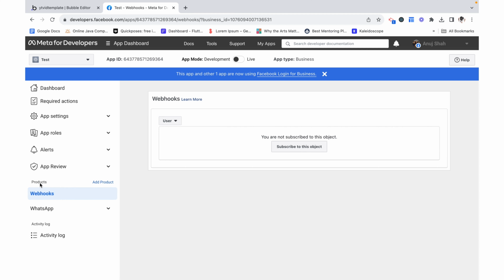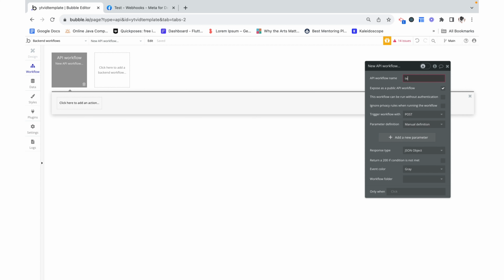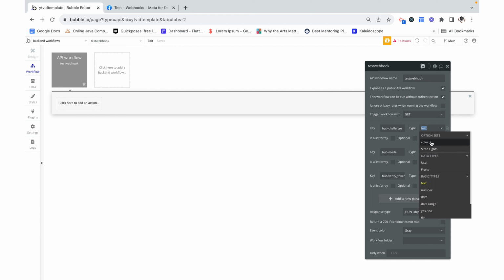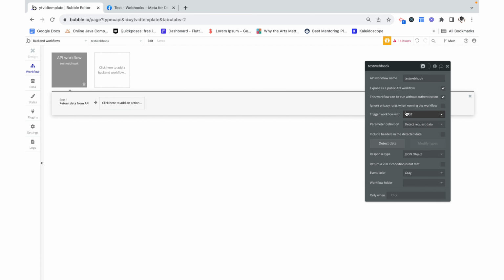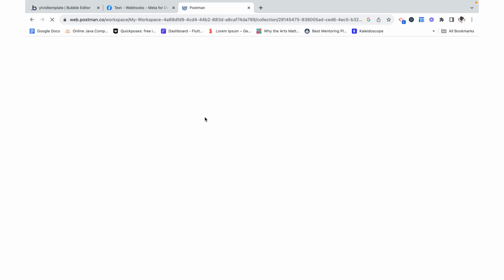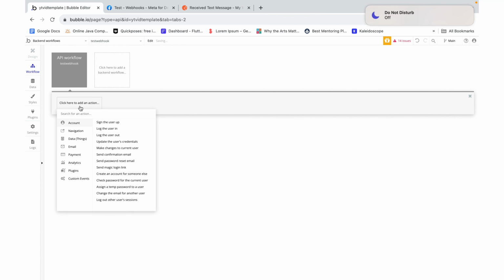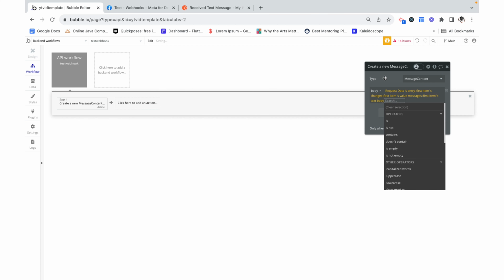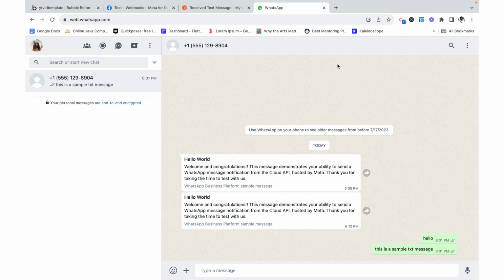How-To Set Up a Whatsapp Webhook in your Bubble.io App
Before you set up a webhook, you need to integrate whatsapp into your app. Here's how

Use API workflows to create a webhook and use the Whatsapp Postman collection to initialize it.

📜 Get Certified!